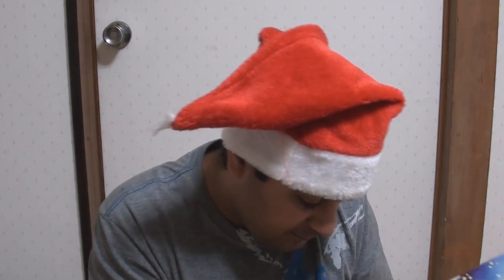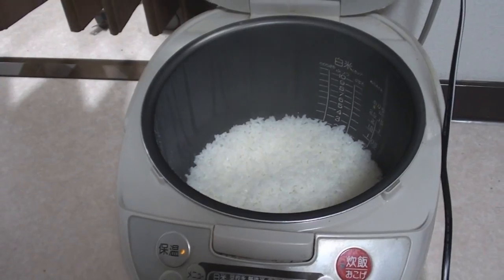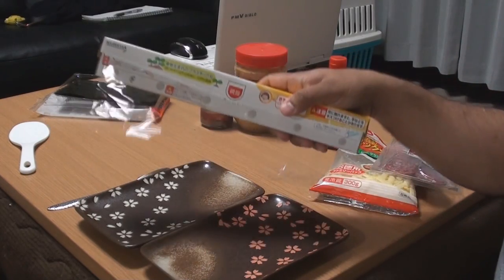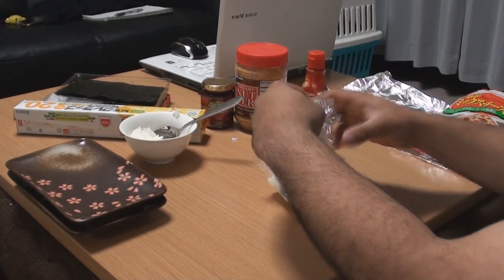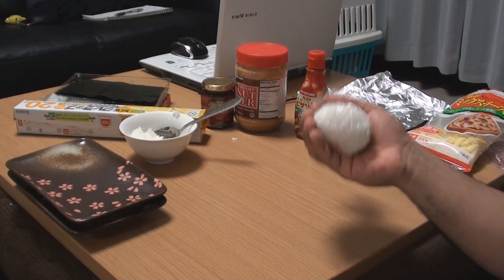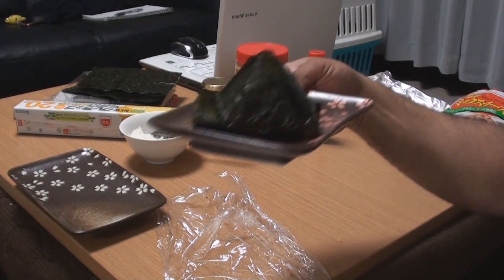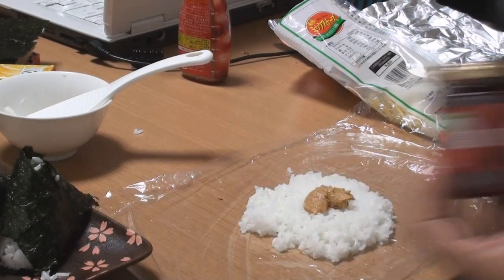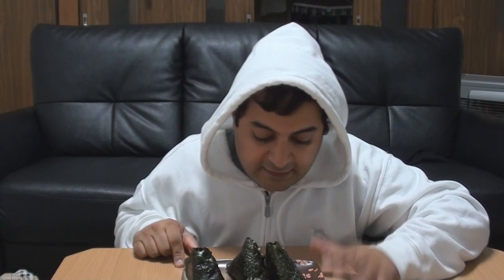Japanese Balls! Strange onigiri! Advent #4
Everyone loves Japanese rice balls or Onigiris right? But I make two interesting flavours that you have probably never tried. They are delicious! Watch me eat them!